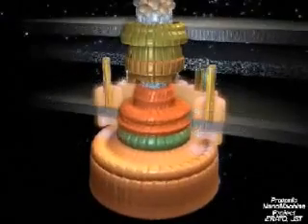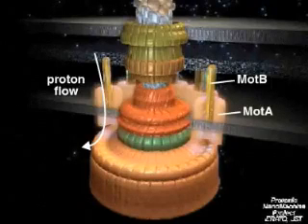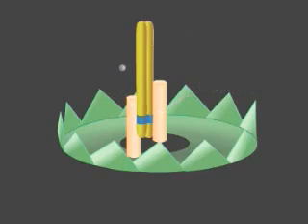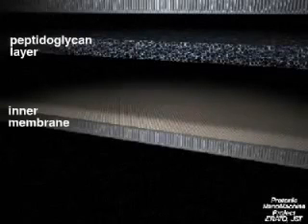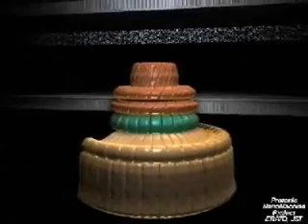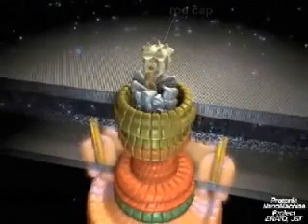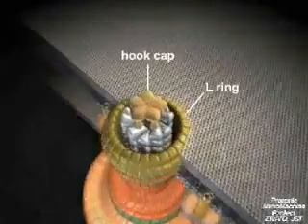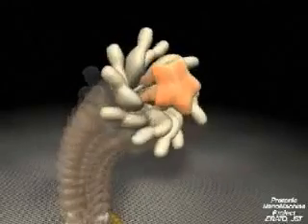Kto pierwszy wymyślił napęd przyczepny łodzi?